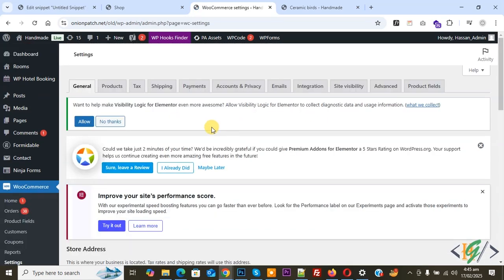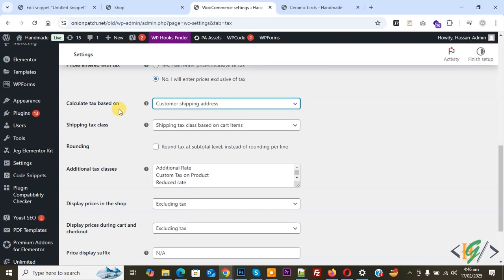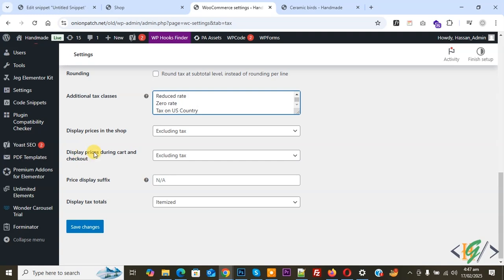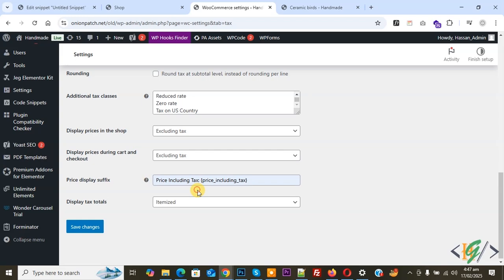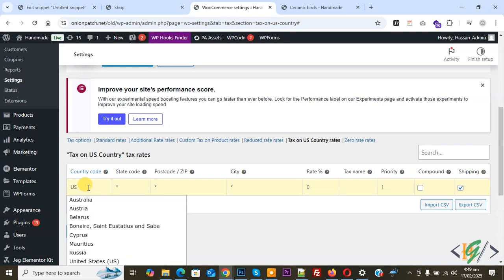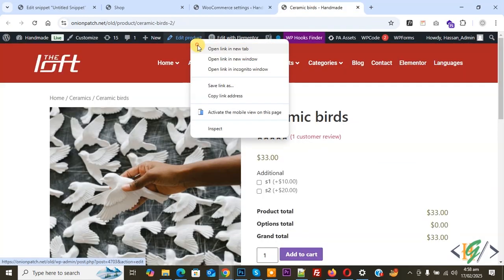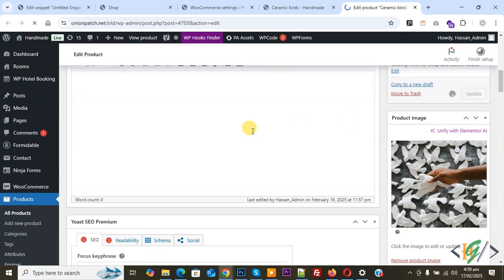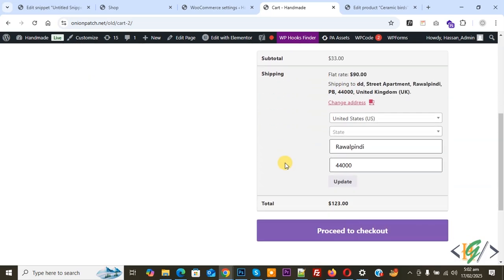How to Set Up Tax / VAT Rate on Products for Specific Country in WooCommerce WordPress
In this woocommerce tutorial for beginners you will learn how to apply tax or value added tax rates on product for specific country like US United States / UK / Canada etc. using woocommerce tax setting in wordpress website. So you can create additional shipping class and then add country code and then set sale tax percentage % for country and click on save changes. After that edit product then choose class in general product data and update. So when customer or user from specific country then vat rate display in cart and checkout pages in website.